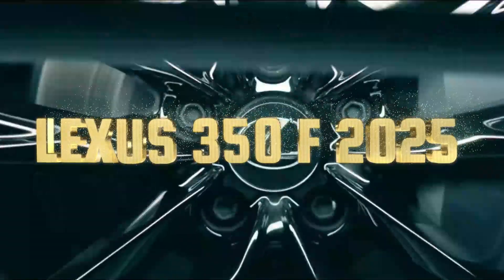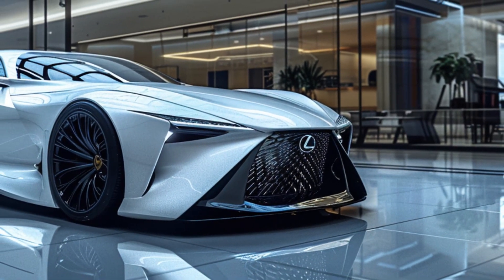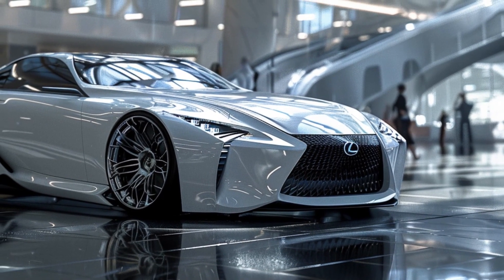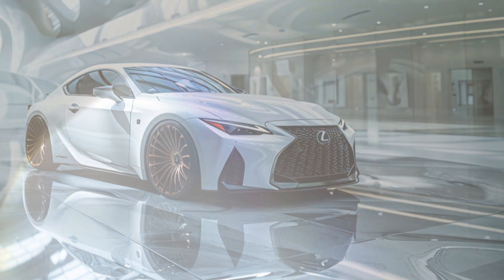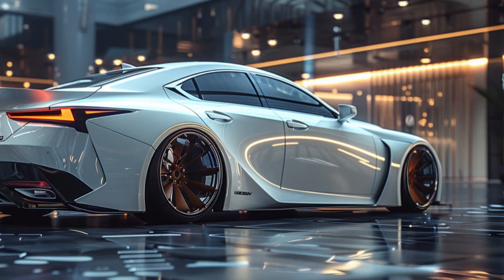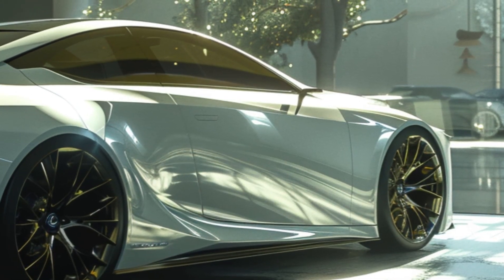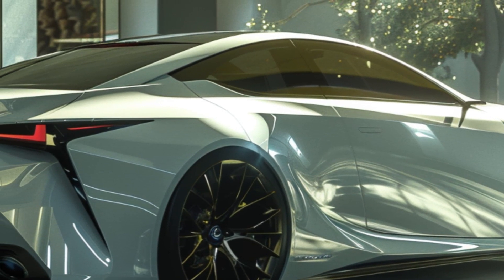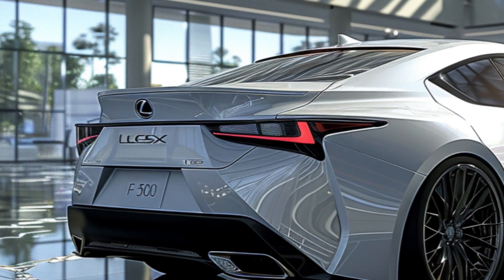NEW 2025 Lexus IS 350 F Sport Model UNVEILED - A PERFECT LOOK!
The first glance is mesmerizing. The 2025 IS 350 F Sport boasts a captivating pearl white finish that shimmers like moonlight on a futuristic cityscape. This isn't just any white – it's a head-turner that accentuates the car's sculpted form. Lexus complements this base color with strategically placed black accents on the grille, window surrounds, and even the F Sport badge. The effect is pure sophistication with a hint of aggressive edge, perfectly matching the IS's dual personality.